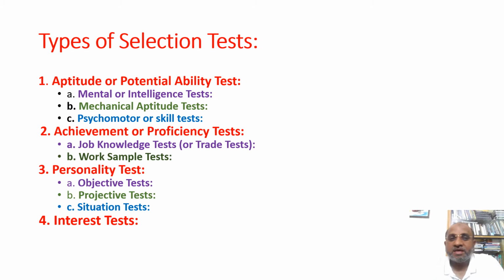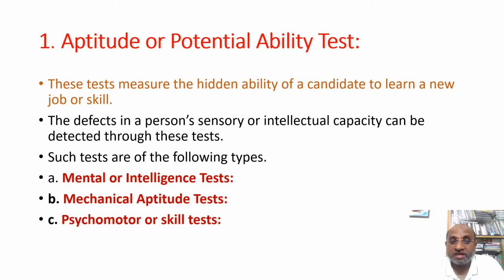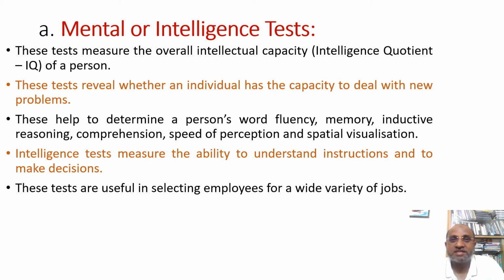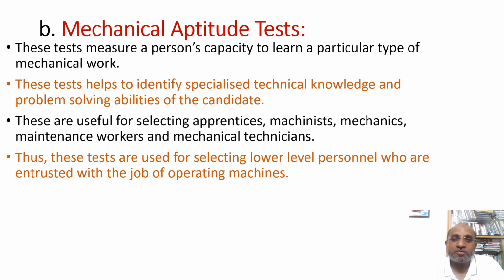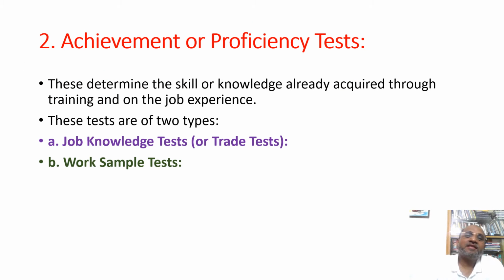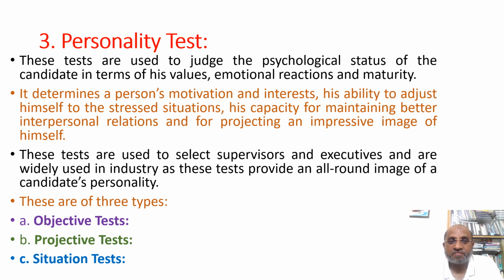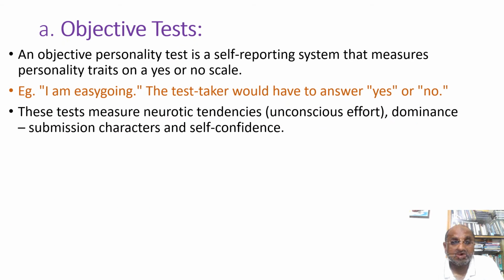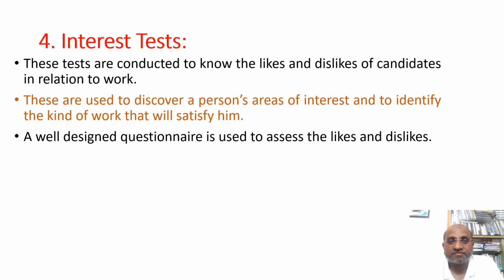4TH SEM BBA | HRM | SELECTION TESTS | MODULE 3 | Dr Surfraz J Hasim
4TH SEM BBA | HRM | SELECTION TESTS | MODULE 3 | Dr Surfraz J Hasim